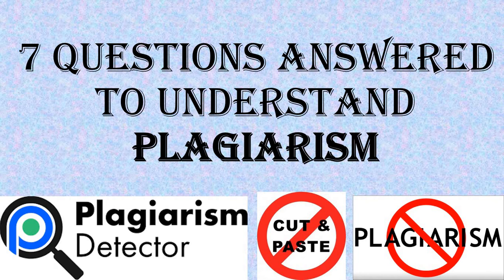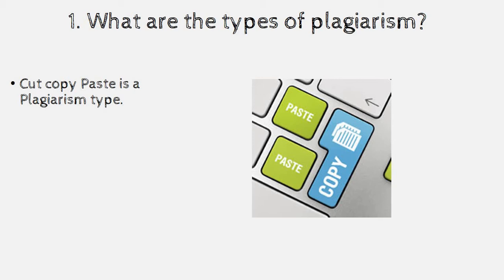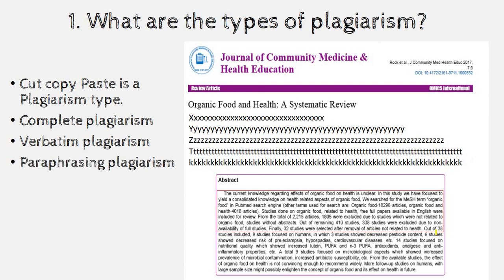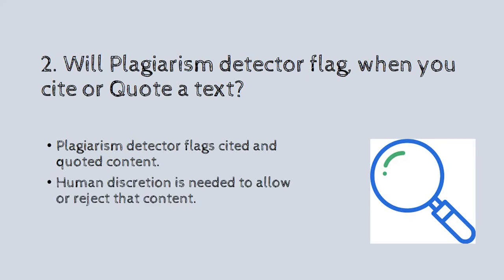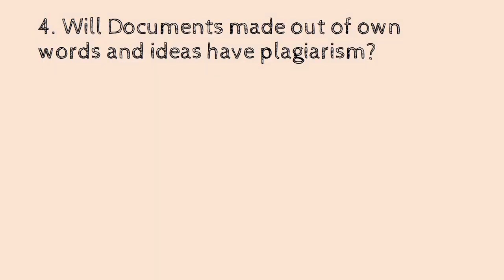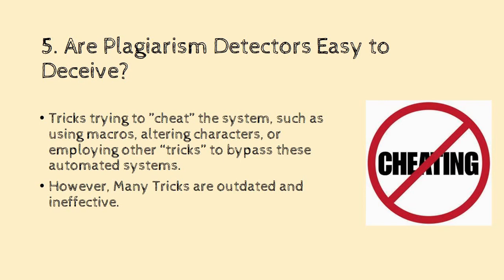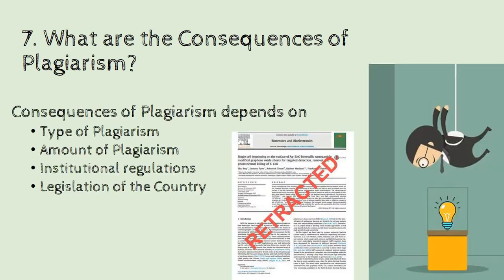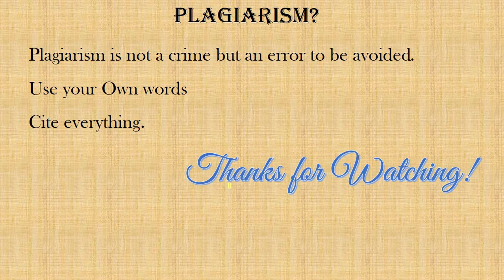What is Plagiarism?? Seven Common Questions answered about plagiarism!!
This video explains about plagiarism by answering the seven commonly asked in plagiarism.